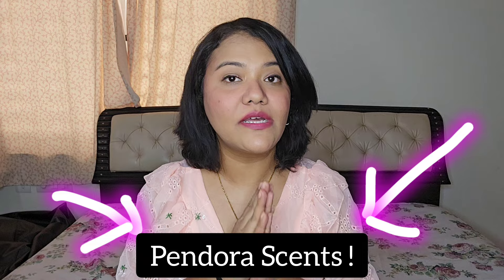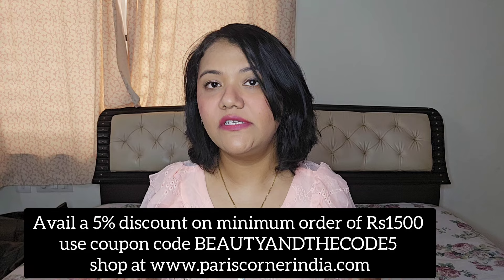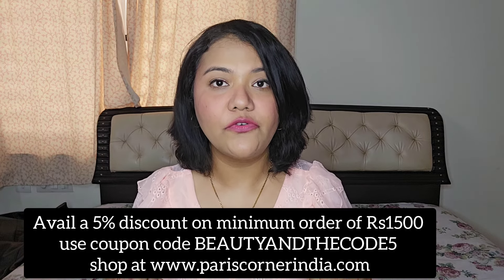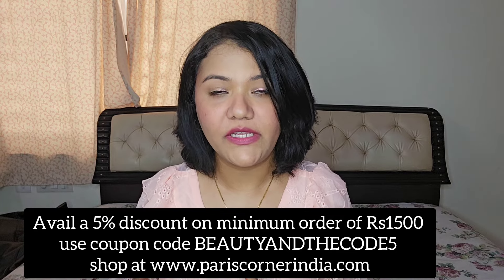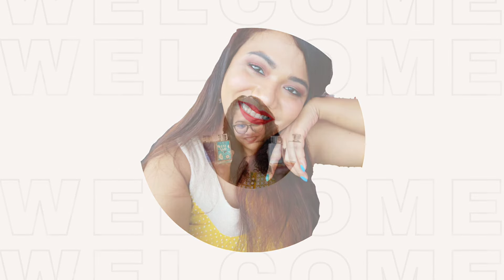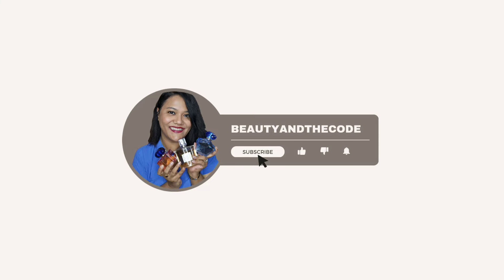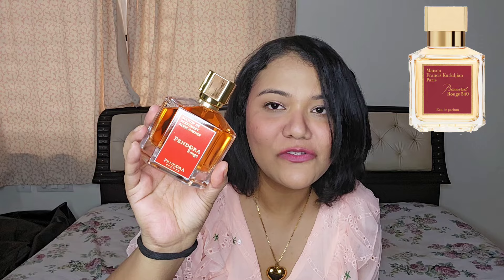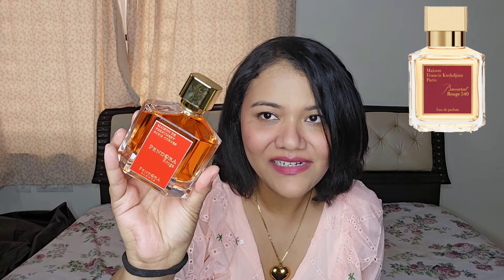Pendora Scents Perfume Haul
Hey Guys ,

Musician: @iksonmusic